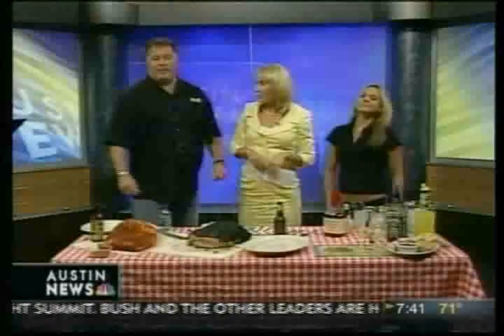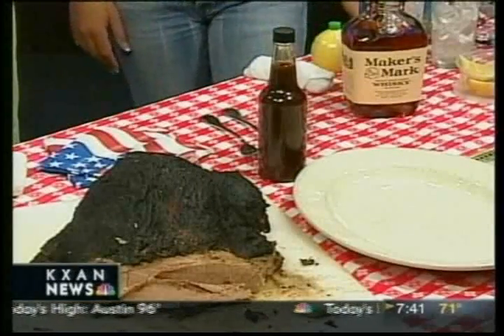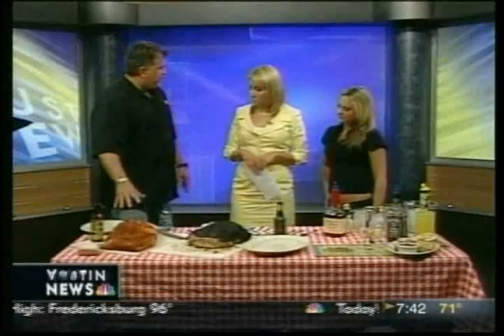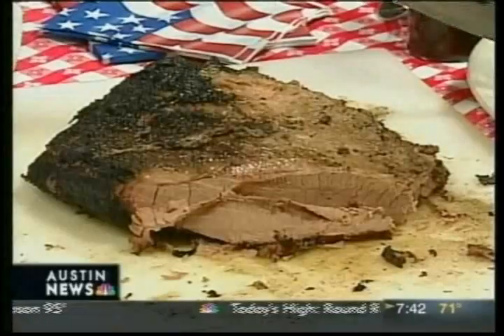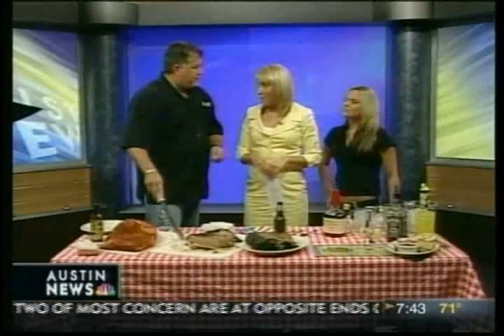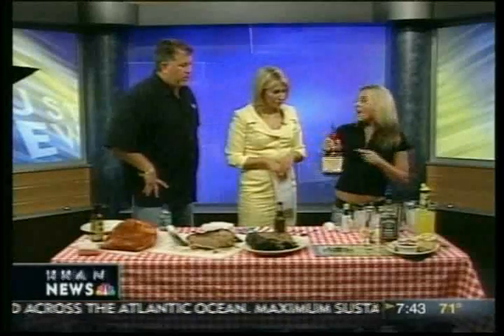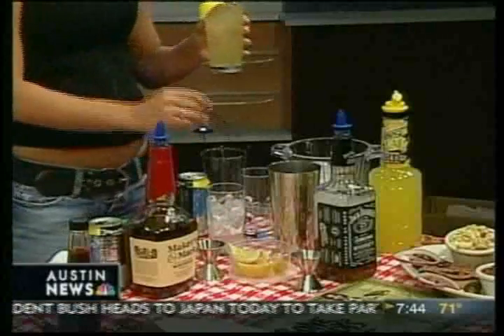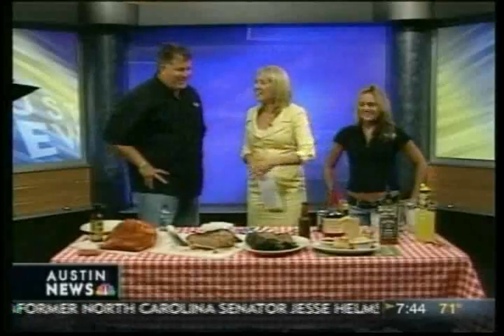Brisket and Lemonade Bourbon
Bone Daddy's featured on KXAN News.